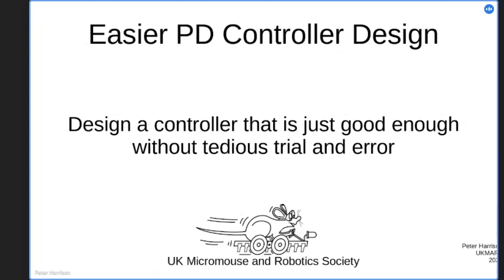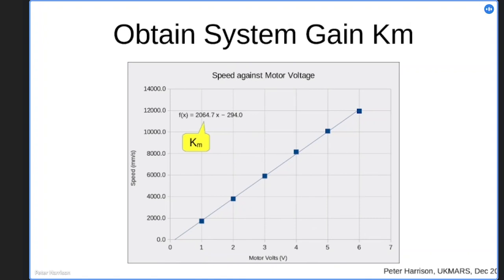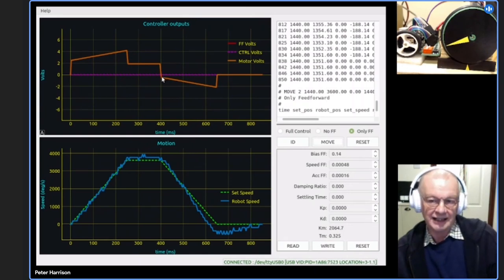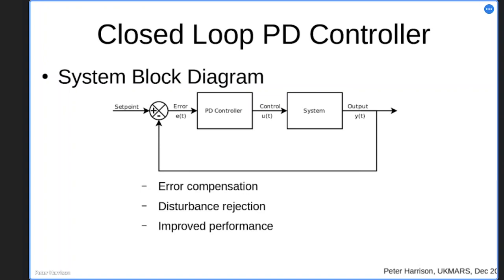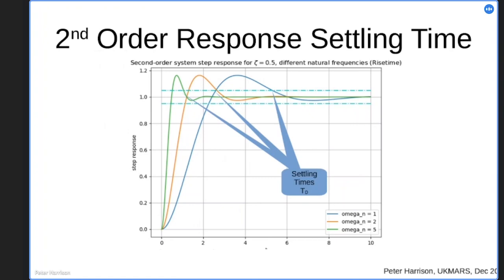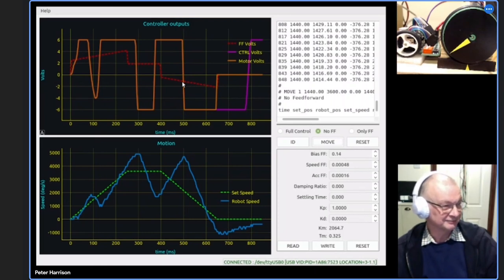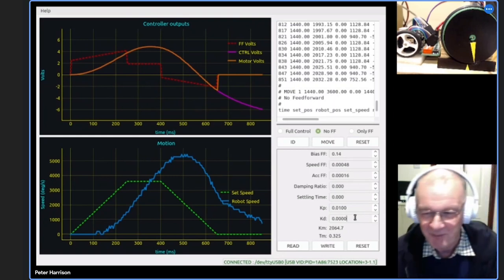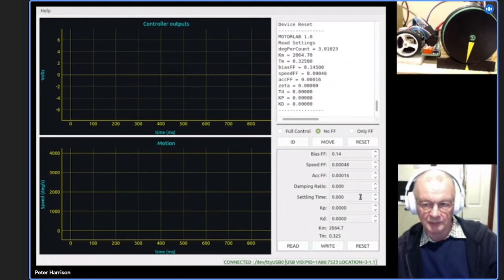How to design a PD controller for Micromouse that is good enough without all that trial and error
Peter Harison's presentation on calculating the control constants for a PID controller on a small robot without resorting to trial and error.
Taken from the December 2022 meeting of the UK Micromouse and Robotics Society